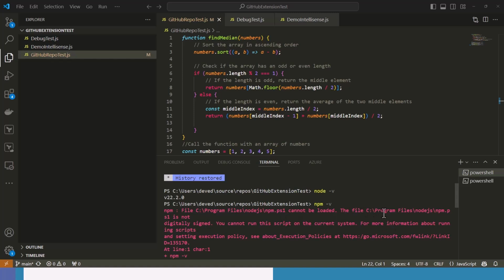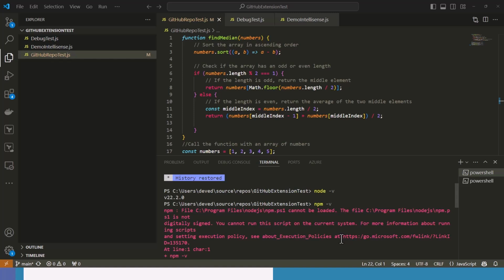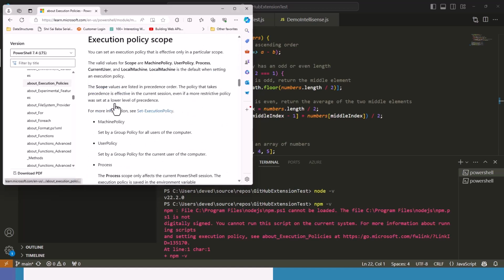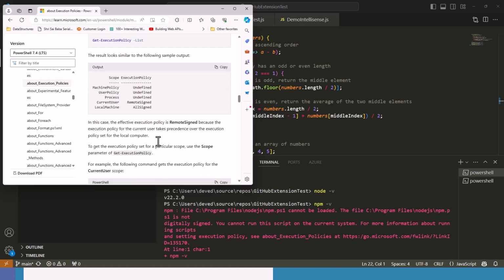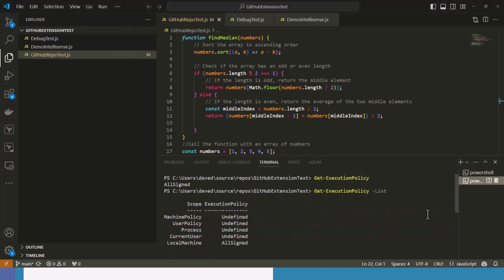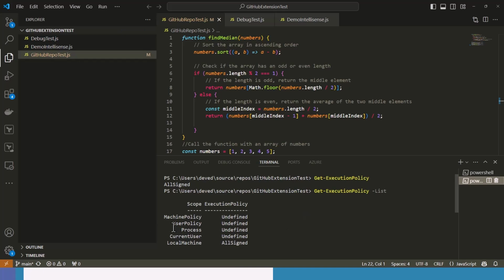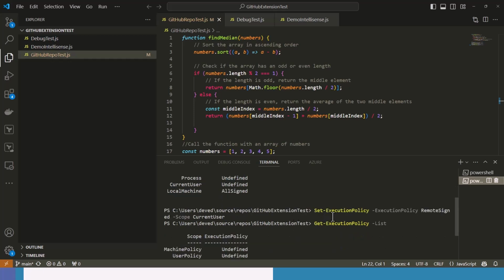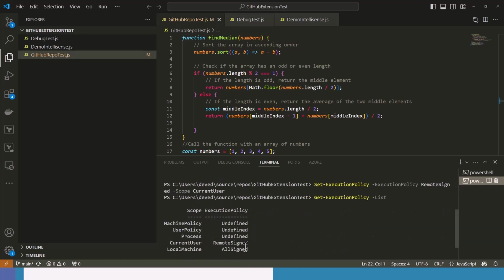24 Hour npm Version Check Challenge Solved with Digital Signatures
Welcome aboard the courses! I describe the steps taken to overcome the powershell error after a fresh installation of node.js and npm. While checking npm version on VS Code I got this error which is solved in this lecture step by step.